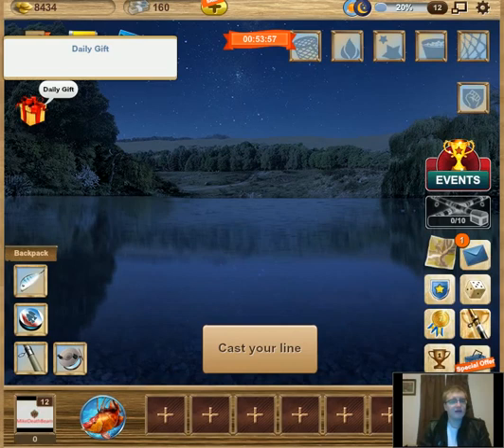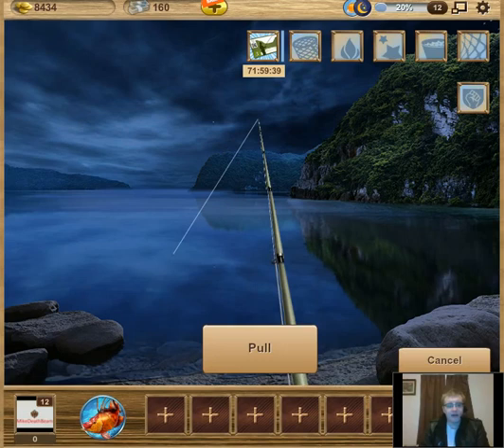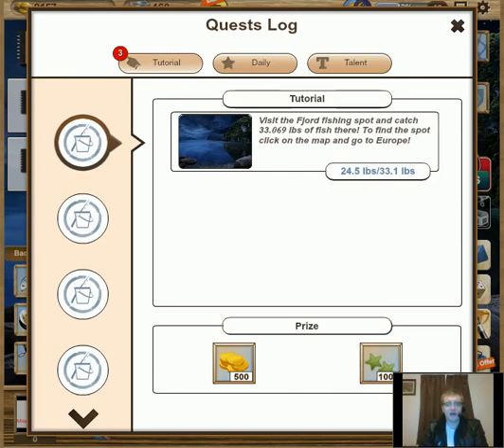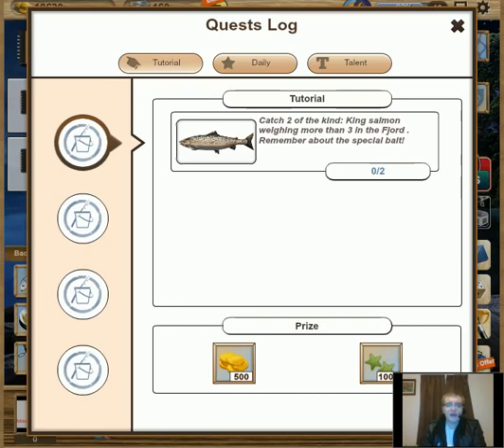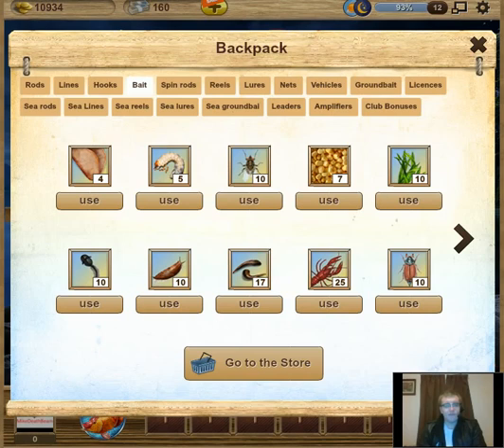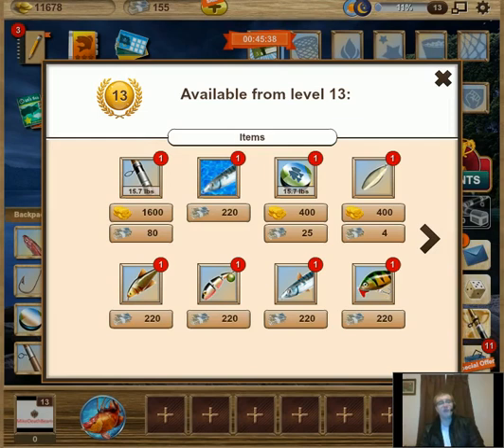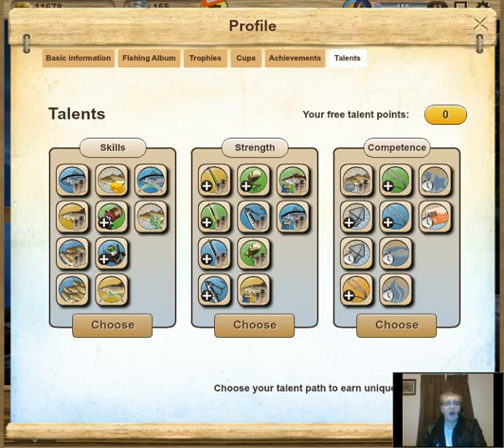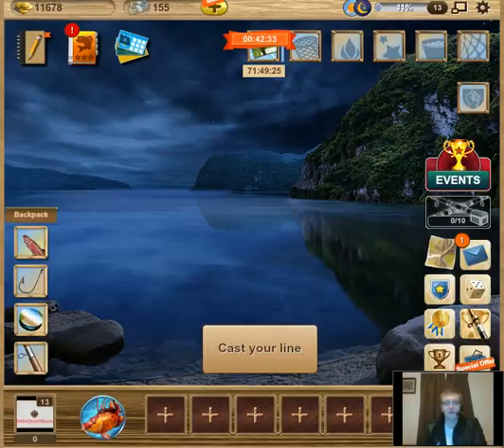Let's Fish Let's Play Episode 5: Face Cam!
Today we complete some more tutorials, unlock missions, and as the title says our first video with a face cam! Please let me know what you guys think of this series and of the face cam.
Verse of the Day: 1 Corinthians 8:1b-3
"Knowledge puffeth up, but charity (love) edifieth. And if any man think that he knoweth any thing, he knoweth nothing yet as he ought to know. But if any man love God, the same is known of him."